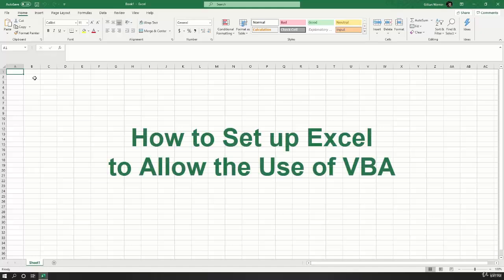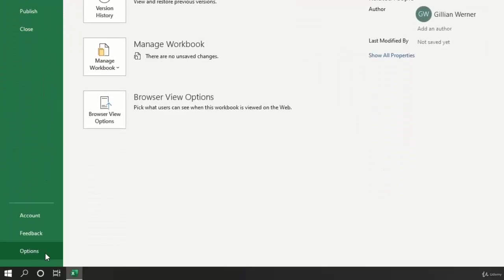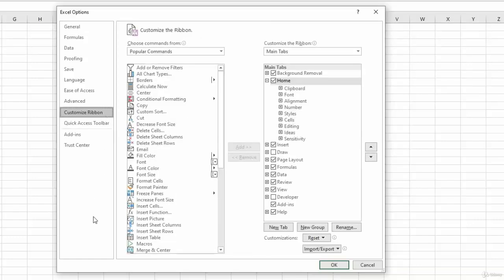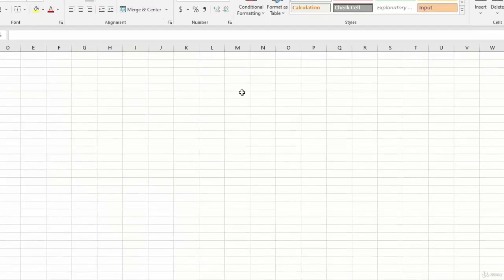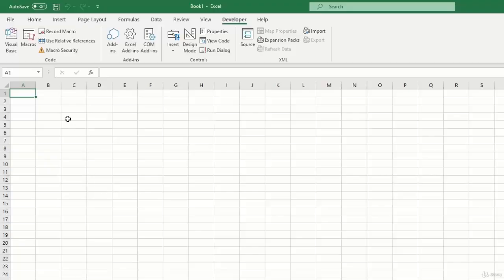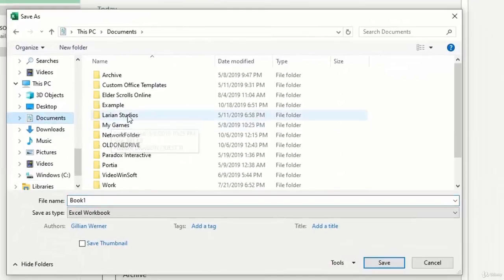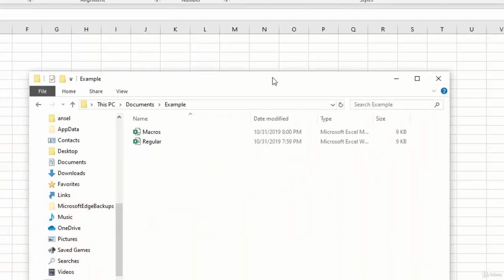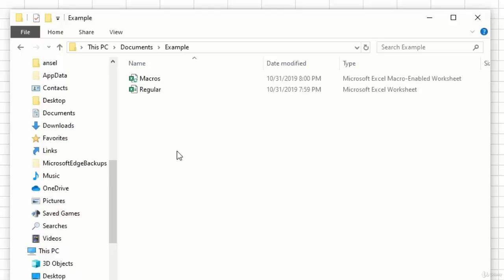How to Set Up VBA in Excel | Enable Developer Tab & VBA Editor | VBA for Beginners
Welcome to Digital Marts!

In this video, you will learn How to Set Up VBA in Excel step by step, specially designed for beginners who are starting their journey in Excel VBA.

In this tutorial, you will understand:

1. What is VBA in Excel
2. How to enable Developer Tab in Excel
3. How to open the VBA Editor (VBE)
4. Understanding VBA Editor layout
5. Creating your first VBA module
6. Basic settings required before writing VBA code

This video is perfect for:

✔ Beginners
✔ Students
✔ Working Professionals
✔ Data Analysts
✔ Accountants
✔ Excel Learners

No prior coding experience is required. Everything is explained in simple and easy language with practical demonstration.